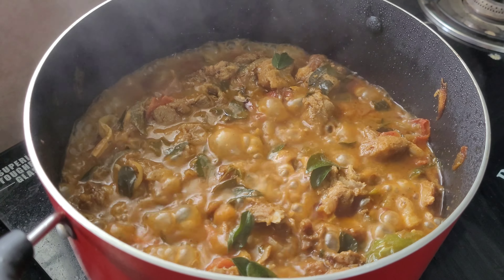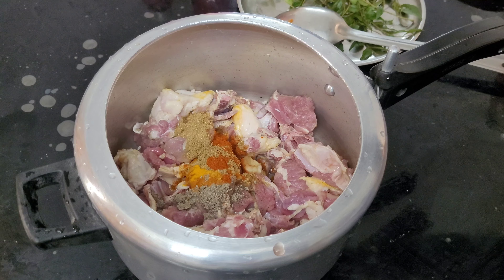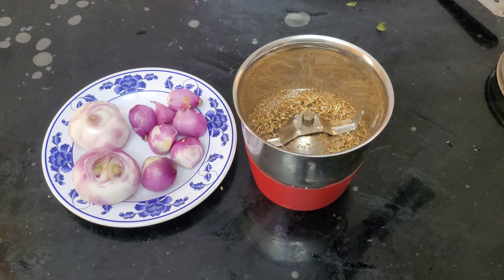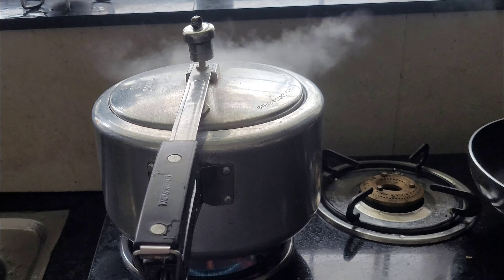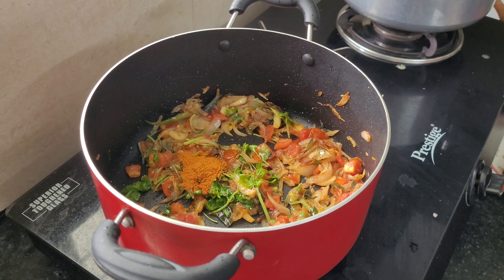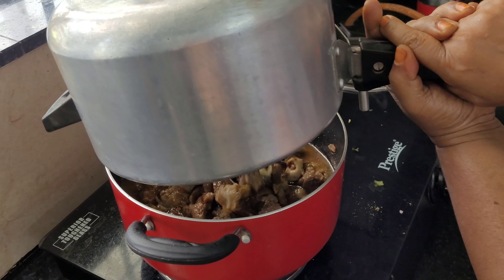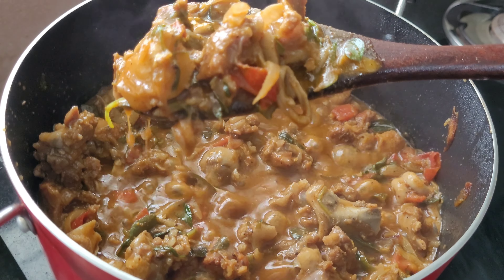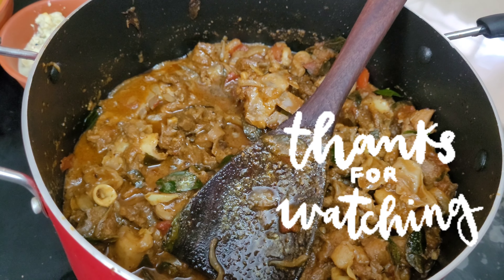Mutton masala curry/മട്ടൻ മസാല കറി.